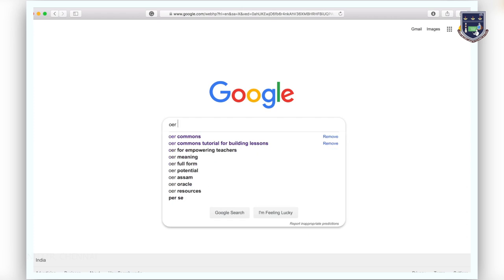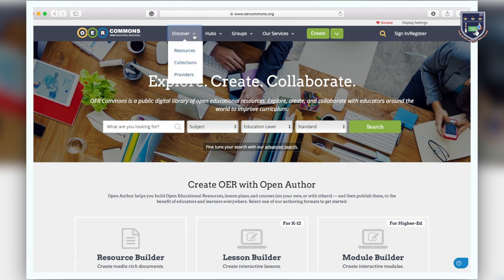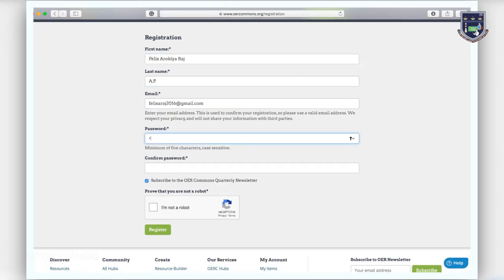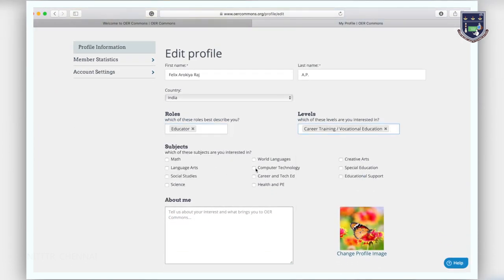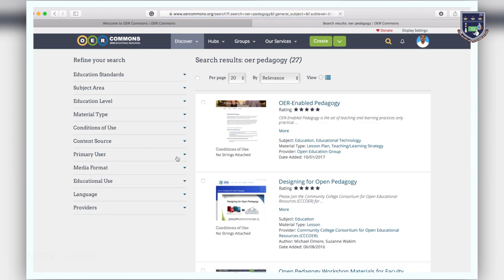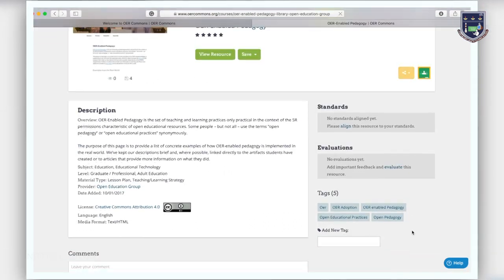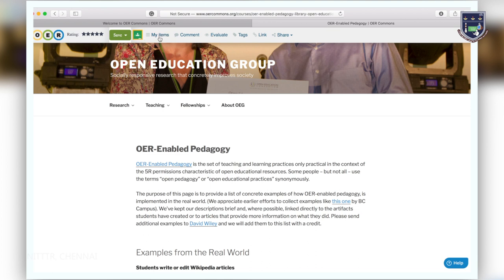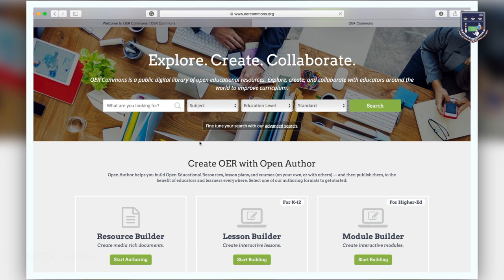Understanding OER Commons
This video is an introduction to OER Commons. The steps to create a profile in this platform is demonstrated in this video.